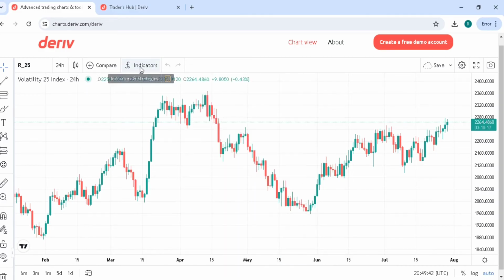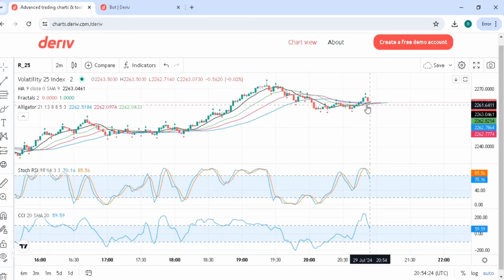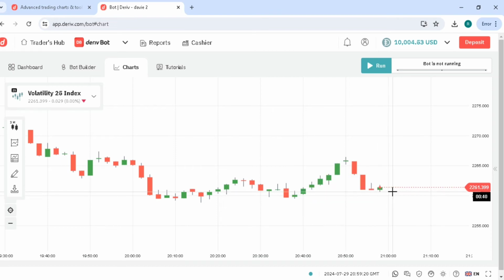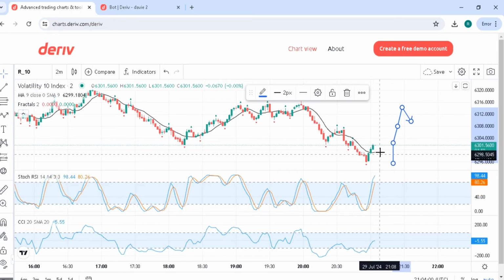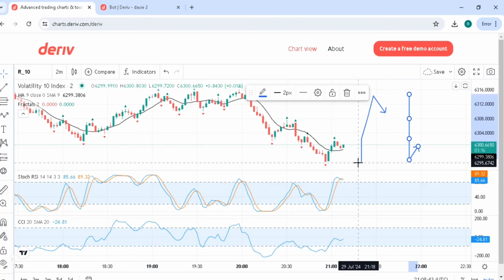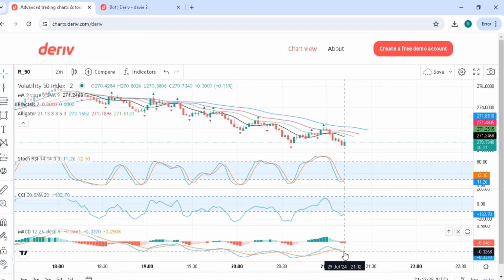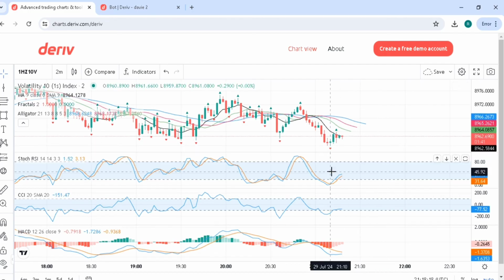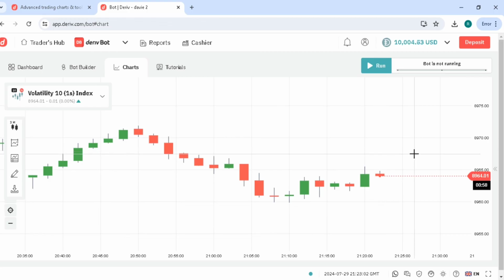Rise and Fall Analysis and Entry points part 5 of 18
I have explained  the rise and fall market analysis and 2 major entry points.

 click the links below to watch parts 1-5